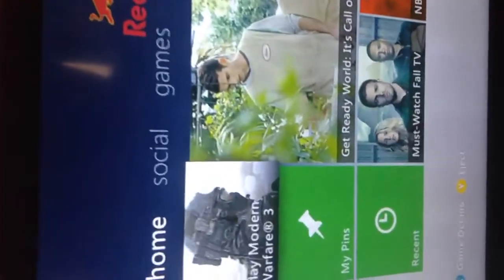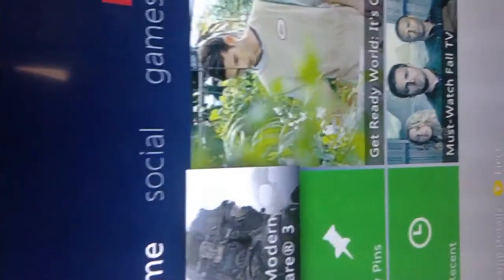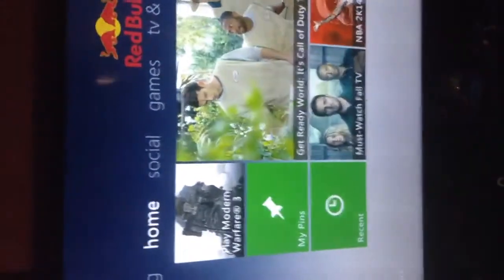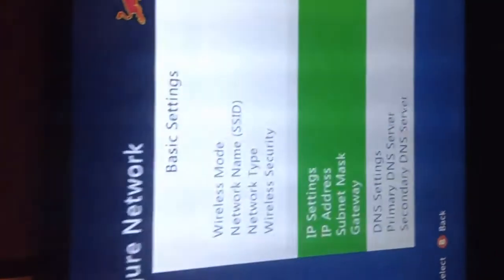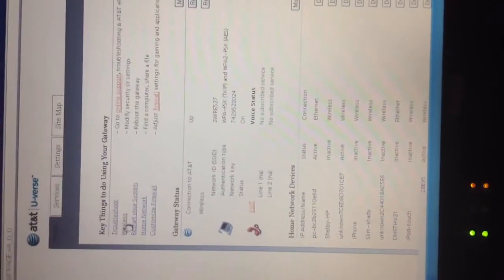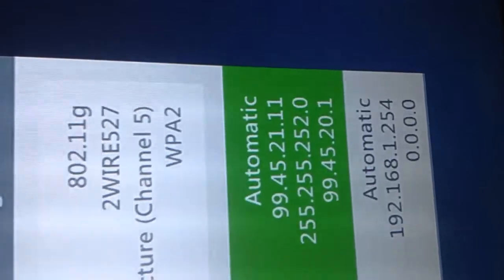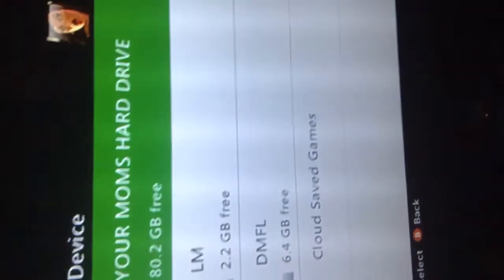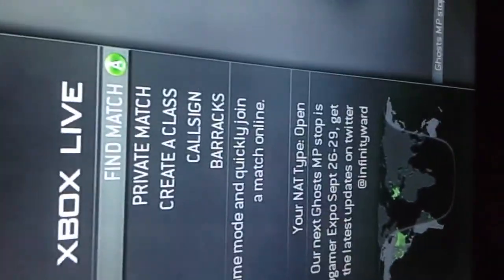(EASY AND FAST)How to open AT&T 2wire modem NAT type for Xbox gameplay